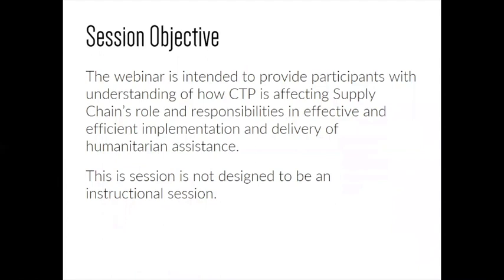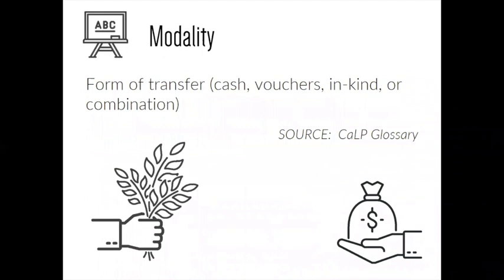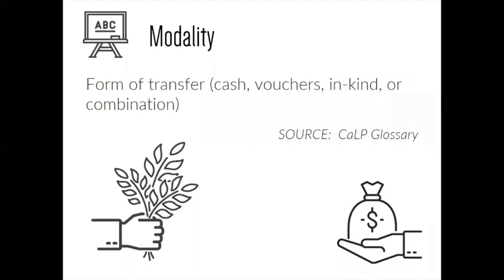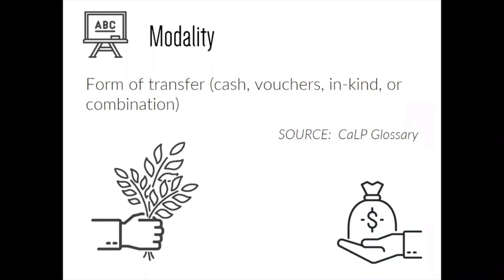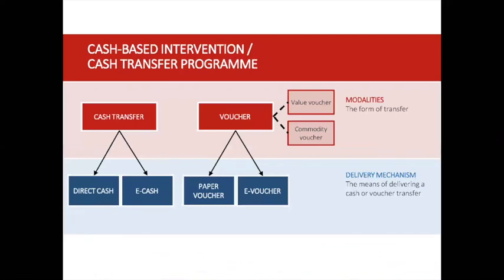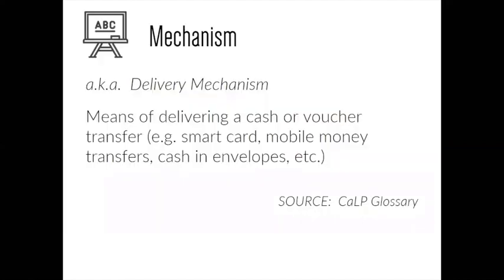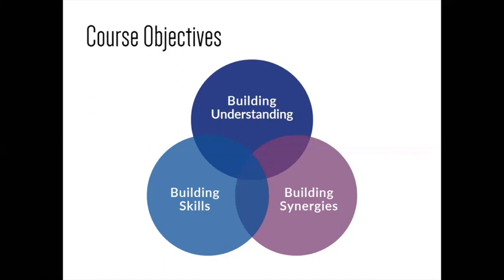Humanitarian Logistics & Cash Transfer Programming (Recorded Webinar)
An introduction to how humanitarian logistics and supply chains are being affected by the change towards using cash transfers as an important means of providing humanitarian assistance.

This video is a recorded HLA webinar.

Humanitarian Logistics Association (HLA) is a membership association for humanitarian logistics professionals who respond to take relief to and create infrastructure for those affected by global emergencies.
We act to further understanding and forge alliances between aid organisations, the private, public and academic sectors, and other interested parties.
We help make a difference to the professional effectiveness of our members by setting standards, providing training and encouraging collaboration for humanitarian logisticians.

To know more about Humanitarian Logistics Association please visit our webiste